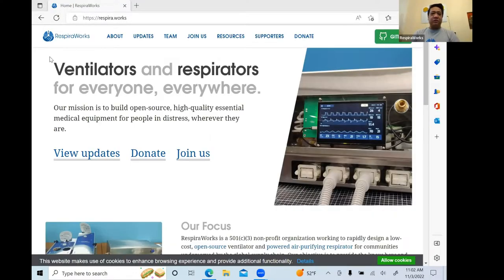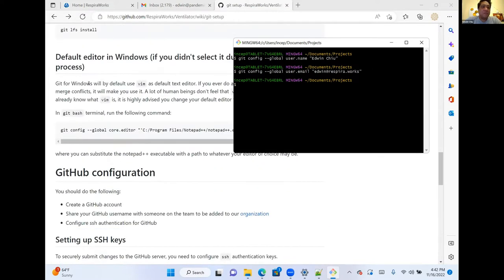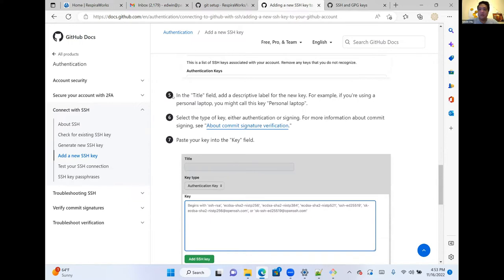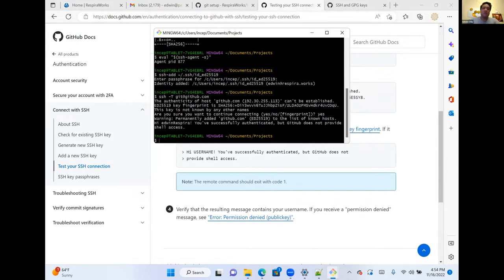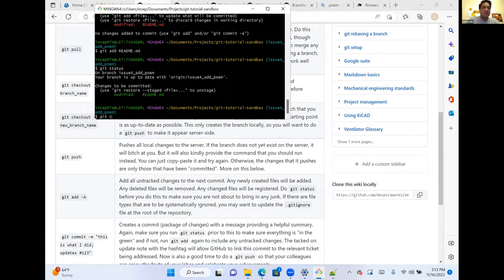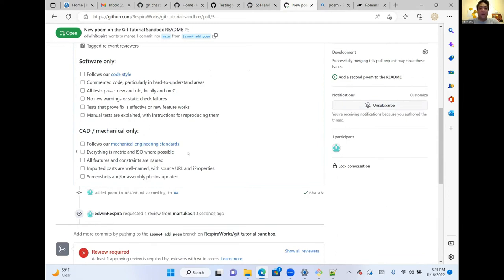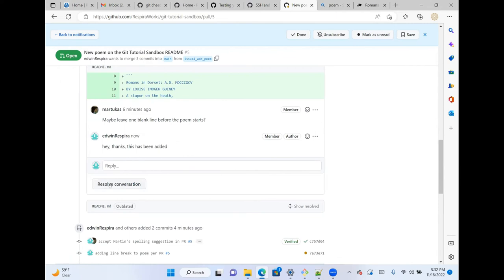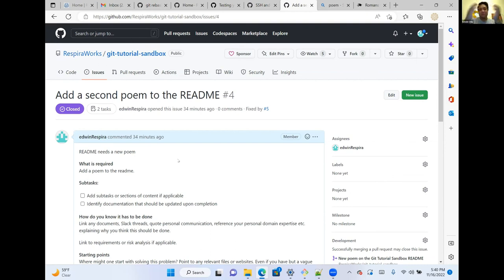RespiraWorks Git On Windows Zero to Hero Tutorial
A complete beginner's tutorial to using Git and GitHub on a Windows computer!  We start with a completely fresh install of Windows and in just over an hour, install git, setup a GitHub account, connect them together by creating SSH keys, clone a repo, make a branch, create a PR, review and approve the PR, and merge the branch.  Here is everything you need to make your first contribution as a volunteer at RespiraWorks or on another git-based project.  The RespiraWorks repo (and the useful wiki pages referenced in this video and in the description below) are open to the public.

This video was filmed by @youngfiles for @respiraworks6430